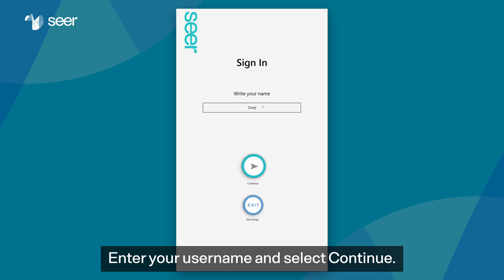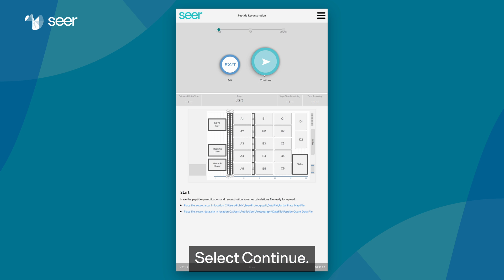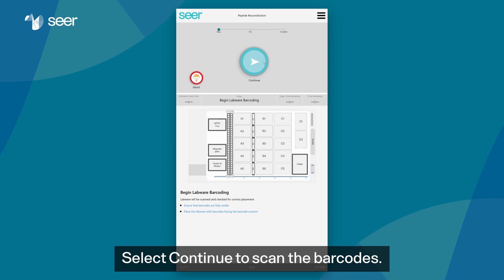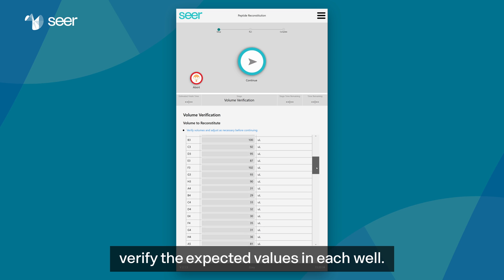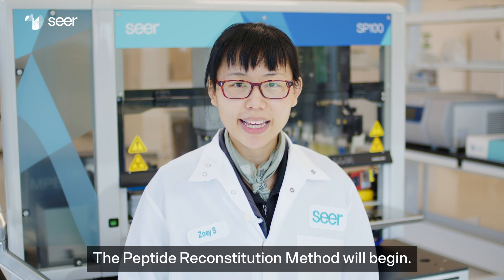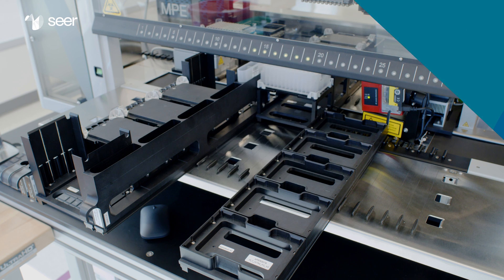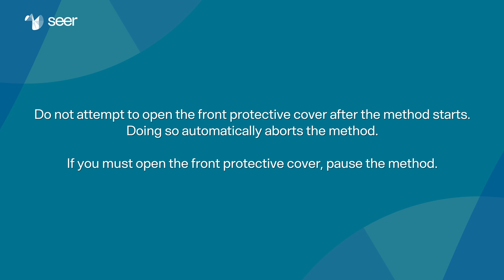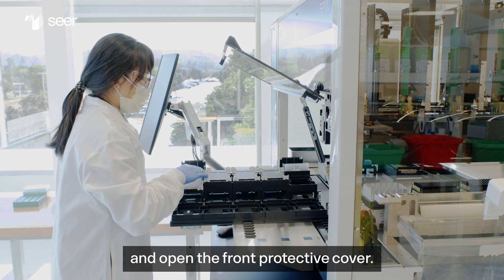Loading the Deck (Peptide Reconstitution)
Welcome to our ProteographProductSuiteTrainingSeries featuring Seer scientists demonstrating how to effectively use and maintain the Proteograph™ Product Suite and enhance your proteomics research.

You are ready to perform a Peptide Reconstitution method, which typically takes about 20 minutes to complete. In this video, a Seer scientist shows you how to verify that the Peptide Quant data file and the Partial Plate Map file are in the expected directories on the instrument computer, and what you need to do to load and check the deck and initiate the method. You can follow the prompts on your Instrument Control Software (ICS) every step of the way.

Congratulations! You have completed a Peptide Reconstitution method. Transfer the reconstituted peptides with a multichannel pipette to a microplate that is compatible with your LC-MS system, and your peptides are now ready for Mass Spectrometry (MS) analysis.

Resources